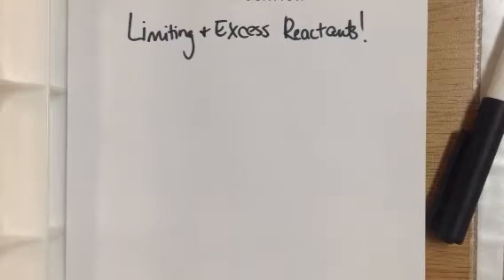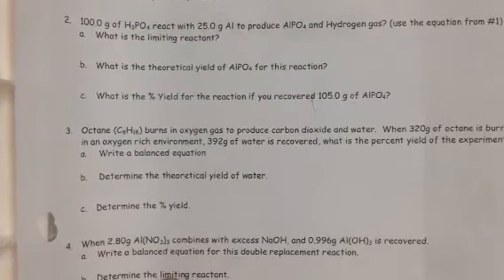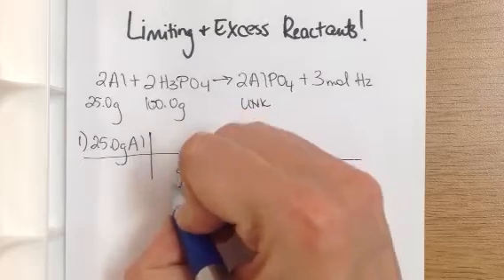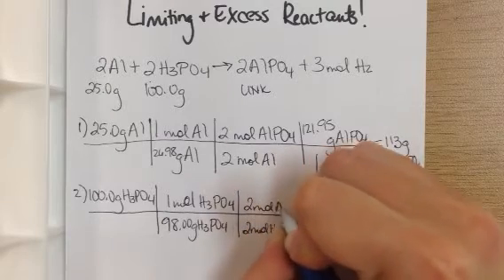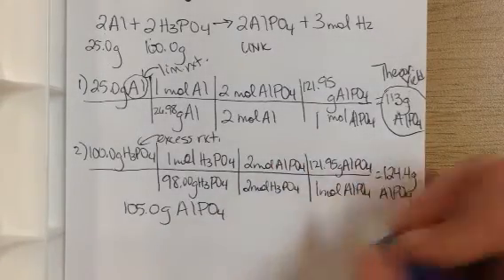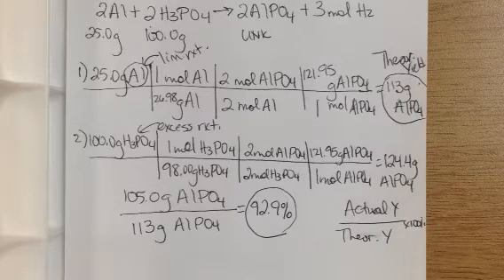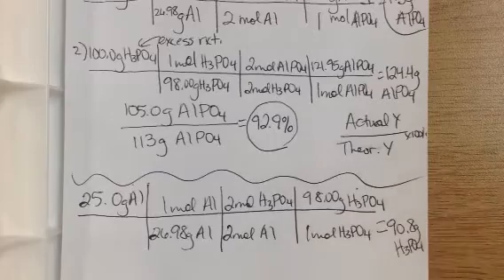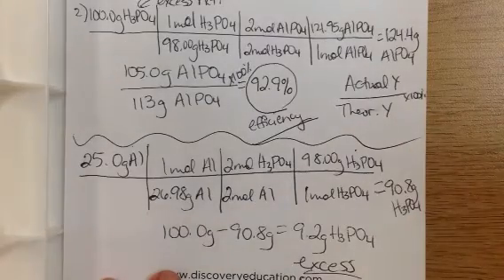Limiting and Excess Reactants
Limiting and Excess Reactants: Determining the limiting and excess reactants; calculating theoretical yield, calculating percent yield, calculating amount of reactant in excess

NOTE: This video is unedited due to time constraints. "mol" should be left out of the chemical equation, and at one point, I say I had "28 g" of Al, but I meant 25 g. It will be fixed as soon as I am able to reshoot the video!